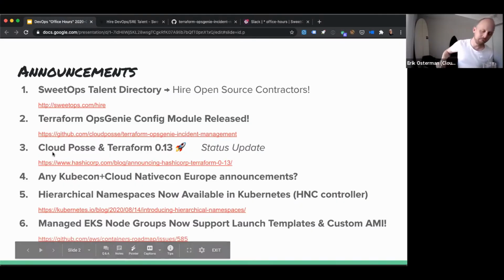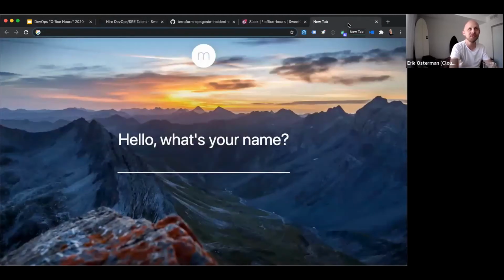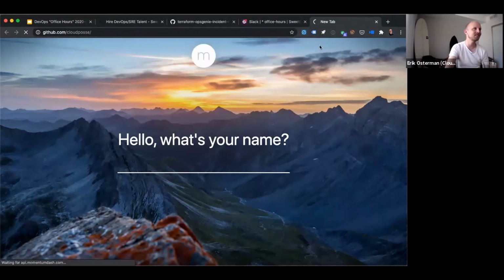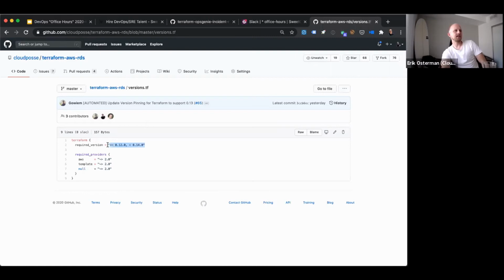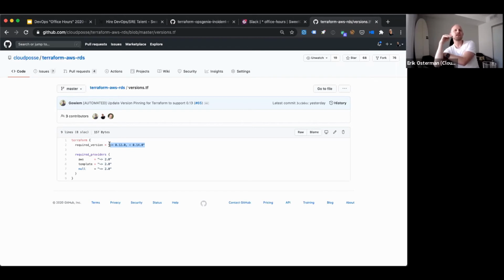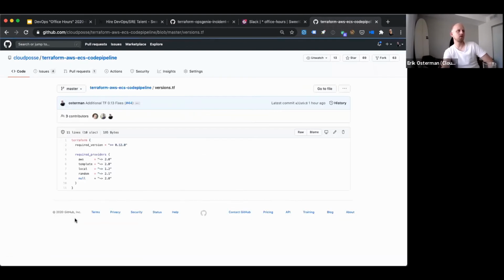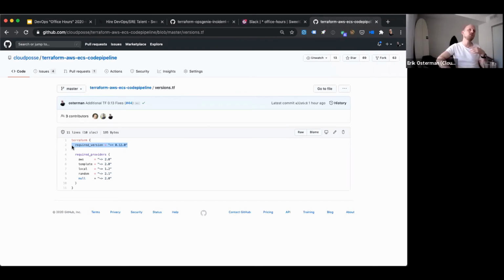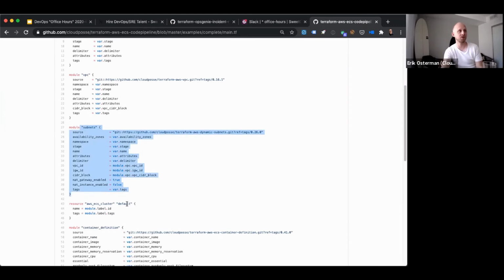Upgrading to Terraform 0.13 Lessons Learned | Cloud Posse Explains